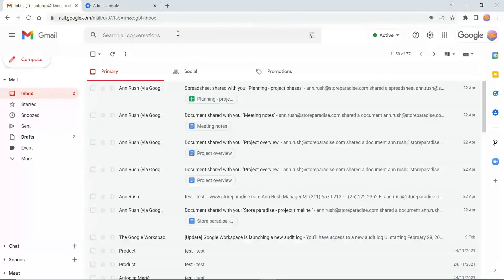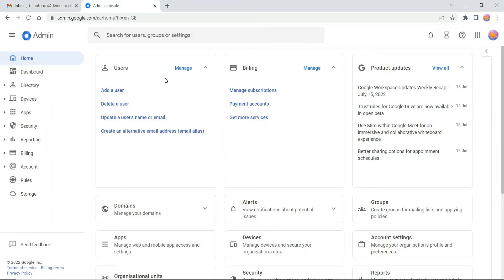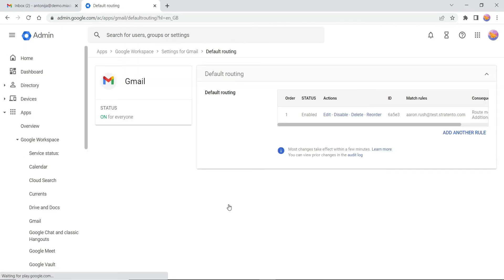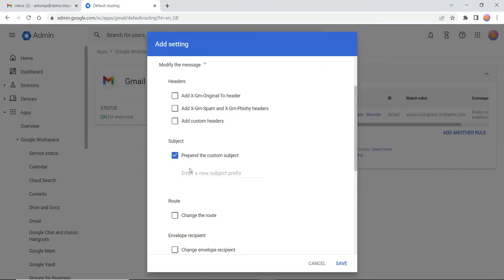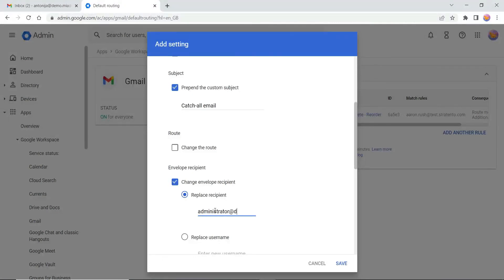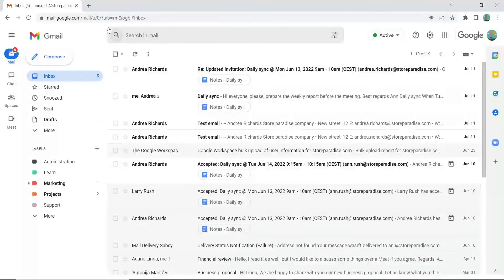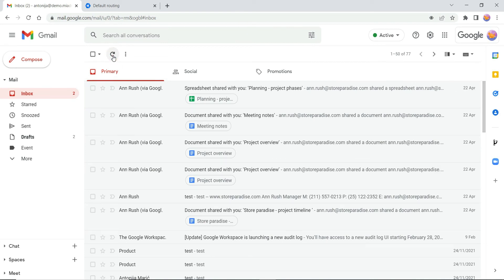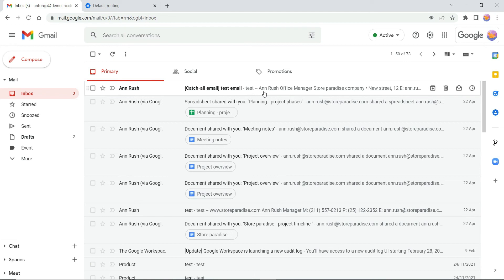How to set a catchall email address in Google Workspace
In this video, you will learn how to configure a catchall account so that you can receive even those emails that are sent to non-existing email addresses on your domain.